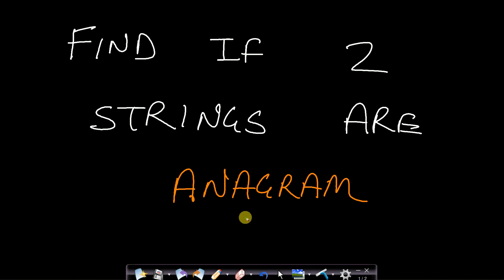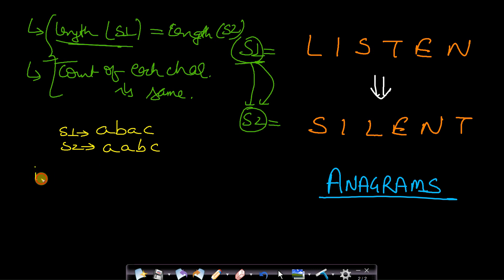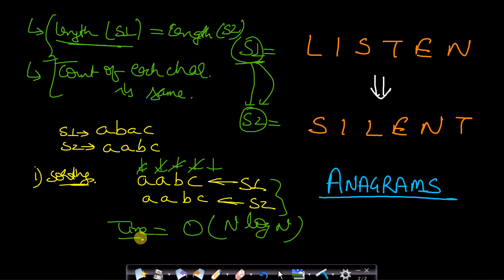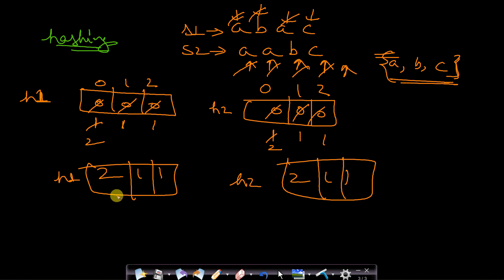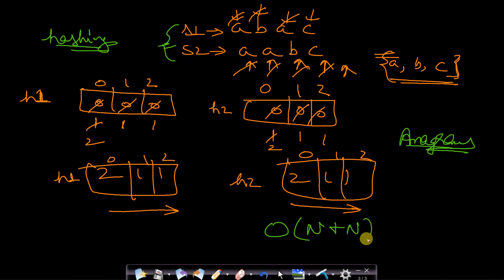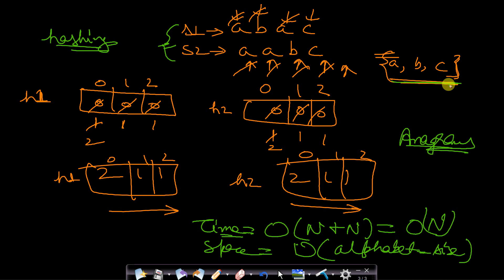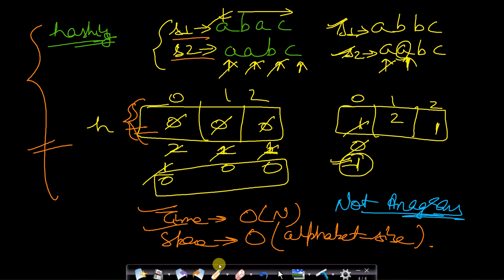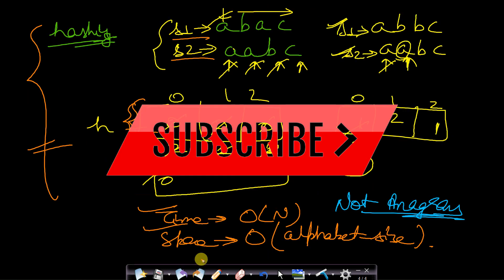Check if two strings are anagrams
In this video, i have explained 3 techniques with tricks on how to find out if two given strings are anagrams of each other or not. This is a very basic question which is asked on hashing to test basics of hash function and its usage. This is asked generally in programming interviews for internships and not very frequently in placements. This video can clear your doubts about hashing and where and how to use hash function using strings.